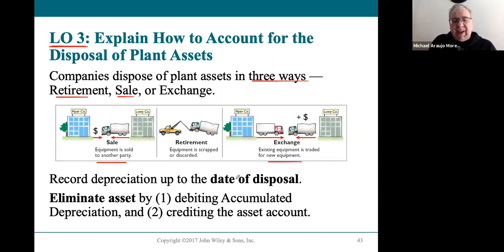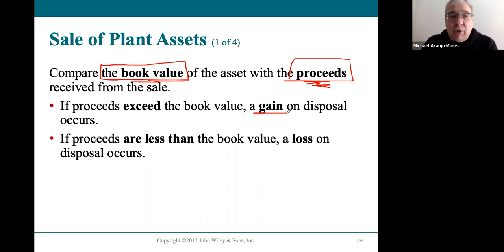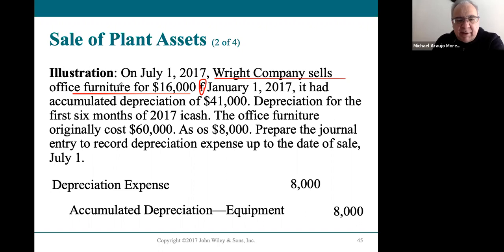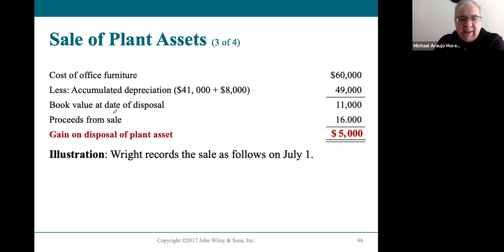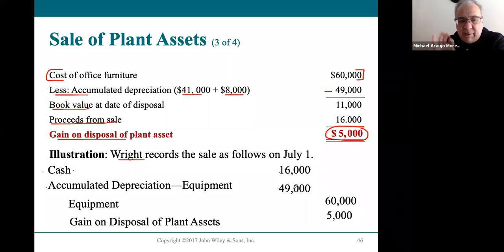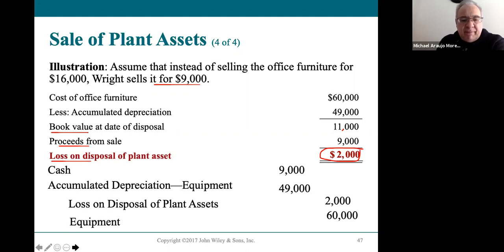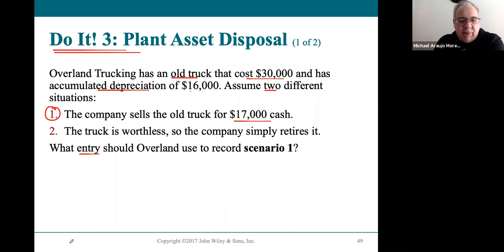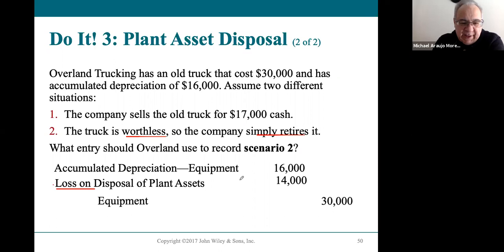ACC102-010 Chapter 9 LO3 Lecture 2.25.21